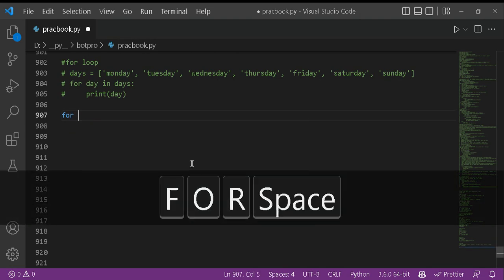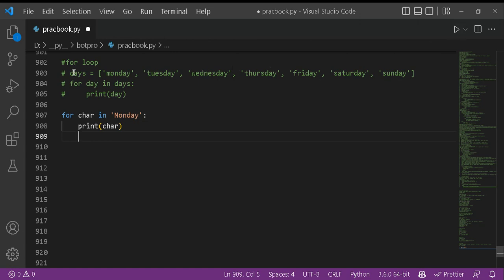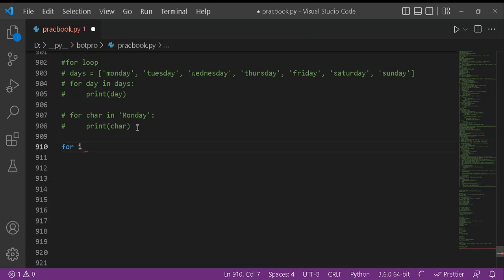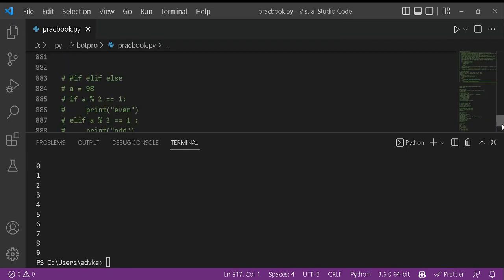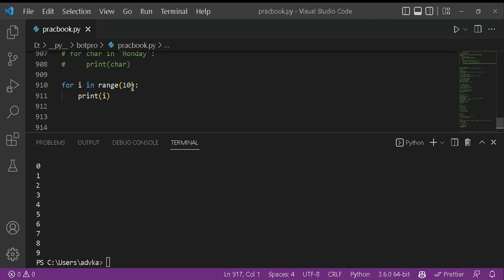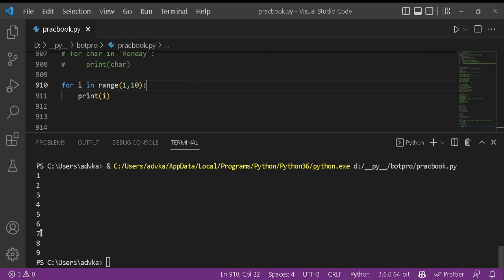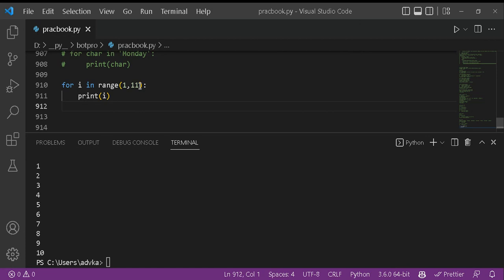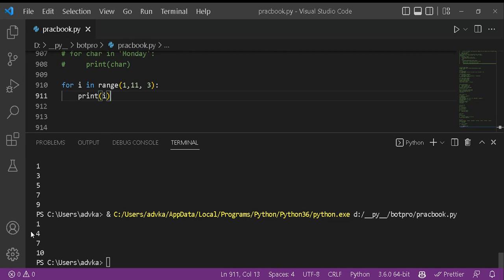Computer Programming Python Beginners For Loop Short Vid 2